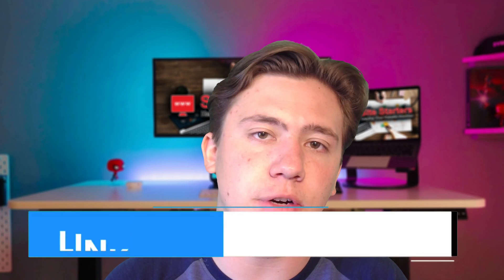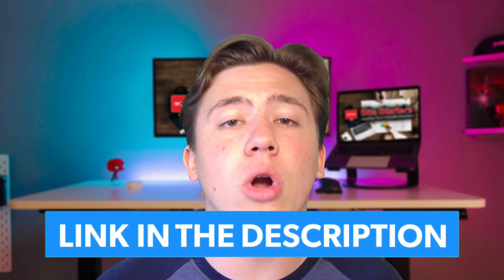👉 Best Minecraft VPS Server Hosting Options in 2026 ✅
Best Minecraft VPS Server Review - I've handpicked the best Minecraft hosting services on the market and listed the key features that qualified their services to make the shortlist.
---Timestamps---
00:00 Intro
00:22 Which is the top option - Hostinger
01:15 Alternative option - Hostgator
02:44 Outro & Recap

Best Minecraft VPS Server Hosting Options in 2026 Transcript:
Hello everyone Carson here and in today's video, I'm going to be giving you a quick rundown of the top two VPS Minecraft servers in 2026. Now before we do get into this video, just a reminder that I will have a link in the description to both of these servers, so you can check them out or receive special discounts when you pick up your plan. And now let's get started. Now the top VPS minecraft server for 2026 is hosting or hosting or is actually one of the most reliable minecraft server hosting providers.

 Now the platform the hosting platform currently offers five different plans for Minecraft server hosting, the first plan is 895 per month. The next one is 1635 per month and it goes on and on. Now the ALEKS plan offers a two core CPU and two gigabytes of RAM which is the cheapest plan. Now you have a bunch of different plans in the middle including the creeper and the hero Brian plan. But the top the last plan that hosting your offers is called the inner man plan. So you know that the cheapest is 895 per month, but the inner man plan is 2995 per month. It has very impressive stats including eight gigabytes of RAM and eight v CPU hardware.

Next up though, the second host I want to talk about is Hostgator you can actually host a minecraft server on hostgator. All you need to do is know which hosting plan to pick and the correct one for you. All you have to do is get a VPS hosting plan and then you can host your minecraft server on hostgator. Now the VPS plans are currently 1995 per month, which is actually very, very good for the stats you get. In my opinion, these are the two best Minecraft VPS server hosts of 2026.

At the moment, there are other ones and there are some hosts that are actually dedicated to where they don't host any websites as well, but they host Minecraft specifically. And in my opinion, these actually don't do as well, odds are these websites weren't built with knowledge of website hosting. And because of that, it can feel a bit clunky, and your downtown can get a bit high. It just doesn't have as many features and as much complete resources and management as hosting your and Hostgator offer with their Minecraft hosting plans.

They're both very good hosts. But I would rank hosting or slightly higher because a lot of people don't need the resources that Hostgator offers and hosting or actually offers their resources at a pretty cheap price. You know, starting out at 895 is not bad for Minecraft server hosting a lot of hosts offered more expensive so hosting or just comes through and provides an affordable hosting plan for your minecraft server overall.

And just to recap, though, these are the two top hosting plans I would pick or the two top hosting providers if you're looking for a Minecraft VPS server, the number one being hosting and the number two being hostgator. These are definitely the best Minecraft VPS servers of 2022.

So go ahead and do that if you want. Remember to leave a like subscribe and hit that notification bell because I do post every single day multiple times per day and you don't want to miss out on any of the great deals and discounts I'm going to be offering so go ahead and hit that subscribe button hit that notification bell.

Please give my video Best Minecraft VPS Server Hosting Options in 2026 a big thumbs up.